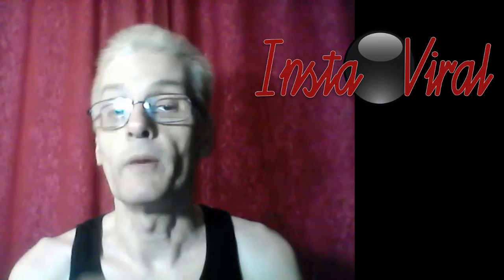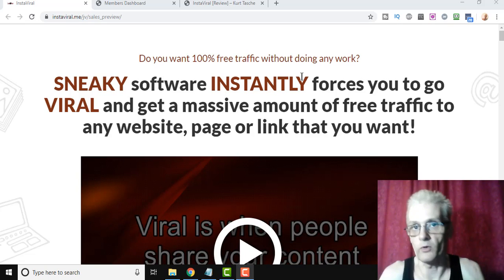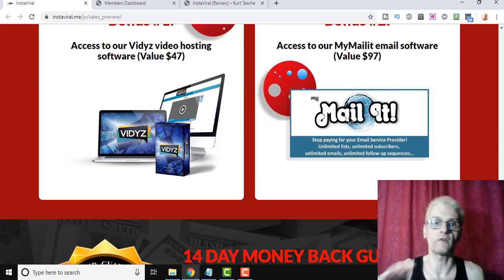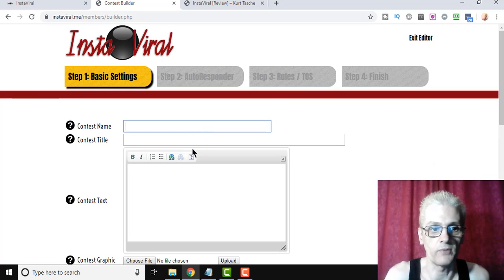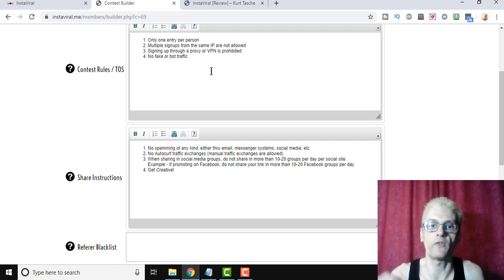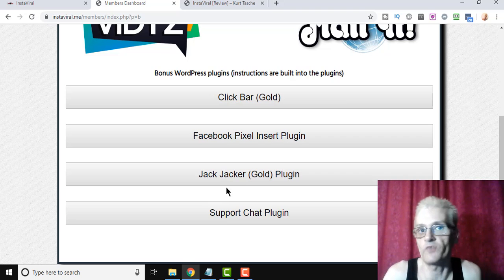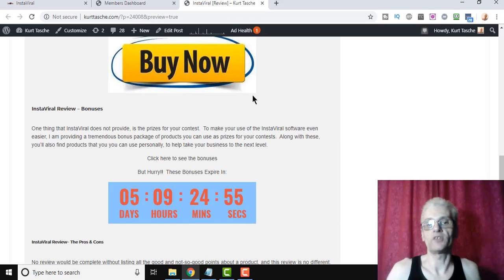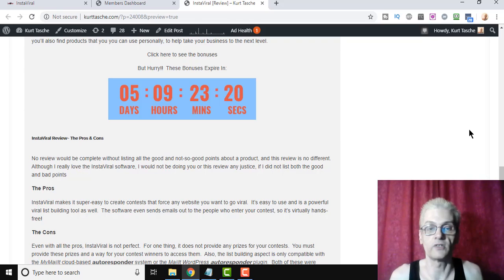InstaViral Scams - What's It Really All About?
InstaViral Scams

Do you want 100% free traffic without doing any work?

SNEAKY software INSTANTLY forces you to go VIRAL and get a massive amount of free traffic to any website, page or link that you want!

instaviral
instaviral review
instaviral reviews
instaviral bonus
instaviral bonuses
instaviral demo
instaviral demos
does instaviral work?
does instaviral really work?
does instaviral actually work?
is instaviral legit?
instaviral scam
instaviral scams
brett rutecky
mike from maine
kurt tasche

Never miss a daily video about internet marketing, making money online and entrepreneurship..